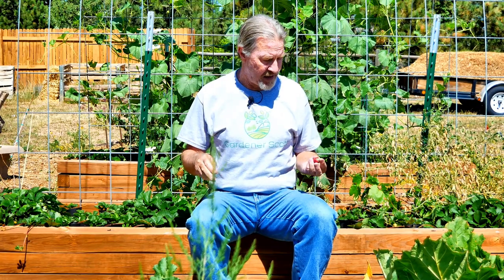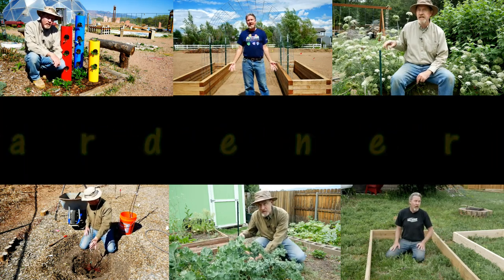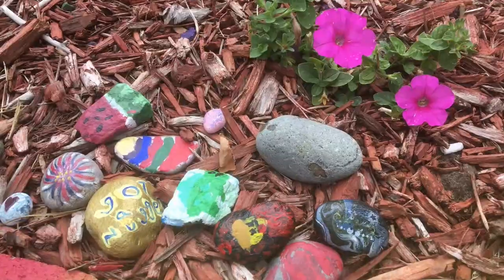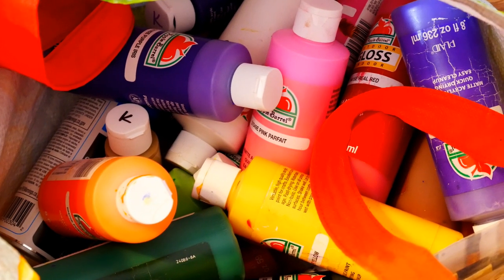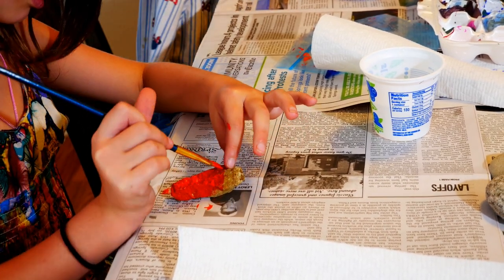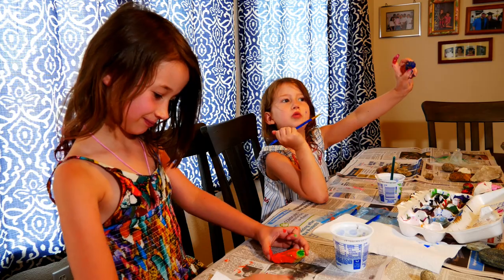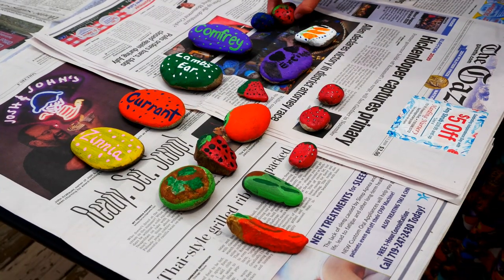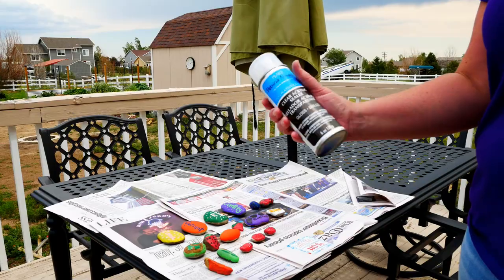Stone Plant Markers (EASY DIY)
Painted stone plant markers are an easy project for all members of the family. Durable, artsy, and efficient, painted rocks will add color and variety to your garden. Gardener Scott and his family show all the steps for you to learn how to make stone plant markers. (Video #209)

Acrylic paint

Acrylic sealer

Paint brushes

2.) Watch the ads whenever you can. It just takes a few seconds and helps me a lot.

3.) If you use Amazon and want to buy anything at all, click through with this